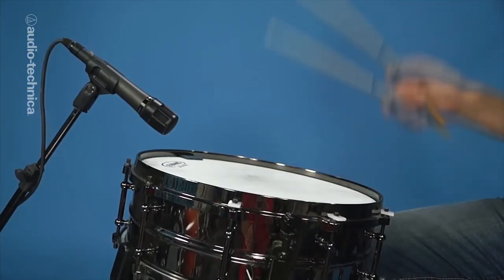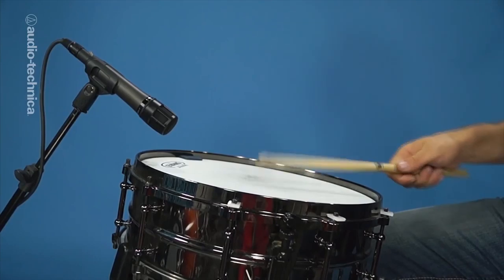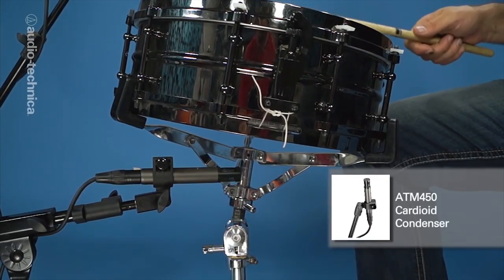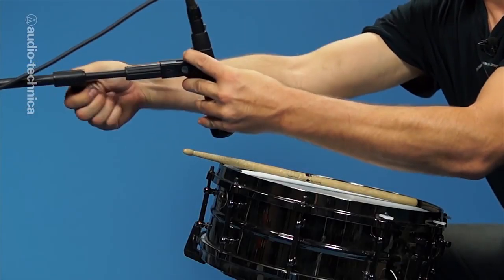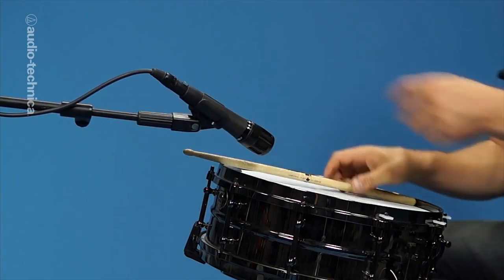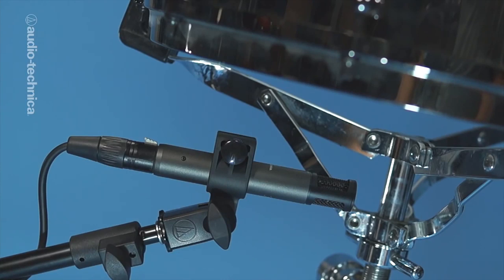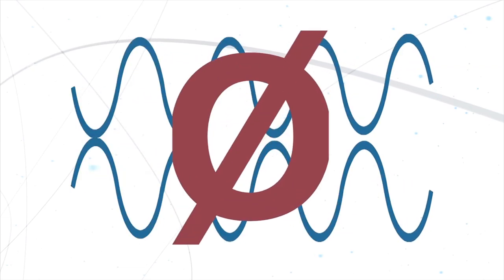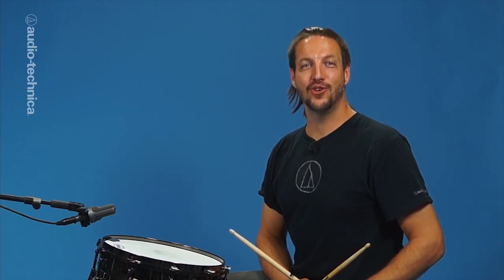Audio-Technica Snare Drum Miking Overview | Full Compass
Audio-Technica demonstrates the basics for properly miking a snare drum, using the Audio-Technica ATM650 Hypercardioid Microphone, ATM450 Condenser Microphone and AE3000 Condenser Microphone.

This versatile addition to the Artist Series features a new multi-stage flat grille design for precise positioning close to the sound source. Equipped with a neodymium magnet for high-output performance, the ATM650 has a frequency response tailored for clear sound reproduction of guitar cabinets, snare and percussion. A-T's innovative dual-wall floating construction banishes handling noise.

One of the new stars of the Artist Series remake, the ATM450 cardioid condenser offers an innovative side-address stick design for endless placement options and minimal obstructions. The microphone is equipped with an integral 80 Hz hi-pass filter that provides easy switching from a flat frequency response to a low-end roll-off. The ATM450 also features a switchable 10 dB pad that lowers the microphone's sensitivity, providing higher SPL capability for flexible use with a wide range of performers and system configurations. The microphone's extended flat frequency response makes it ideal for high SPLs as well as for live and amplified acoustic instruments. Includes a professional isolation clamp to provide secure mounting, versatile positioning and effective dampening of unwanted mechanical noise.

The Artist Elite AE3000 delivers supreme performance at extreme SPLs. This high-SPL large diaphragm cardioid condenser instrument mic excels in applications such as guitar cabinets, toms, snare, timpani and overheads. Its large-diaphragm capsule combines with the open architecture of the headcase to provide an extremely accurate and open sound. Its low-profile side-address design with tapered grille allows for optimal positioning.